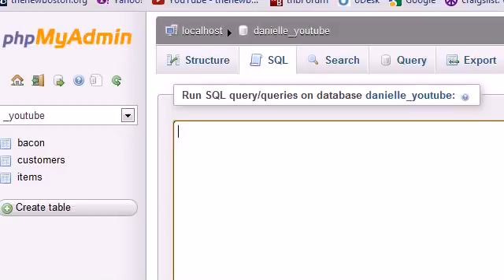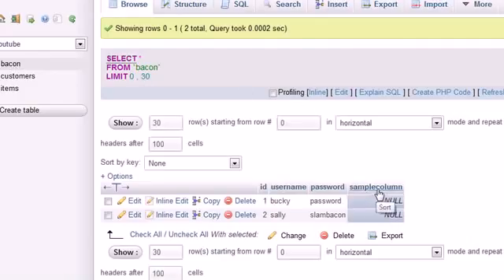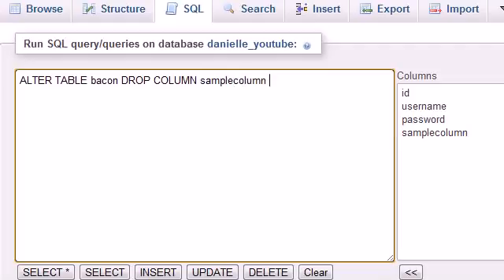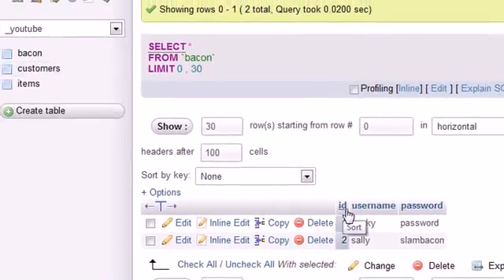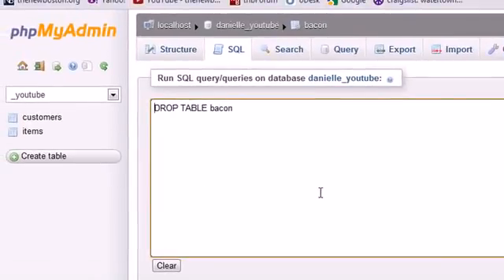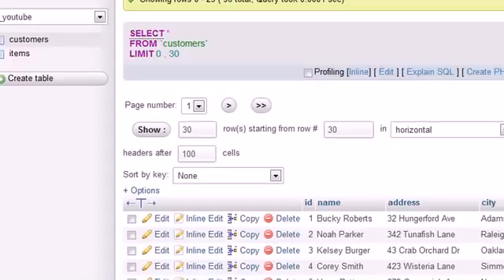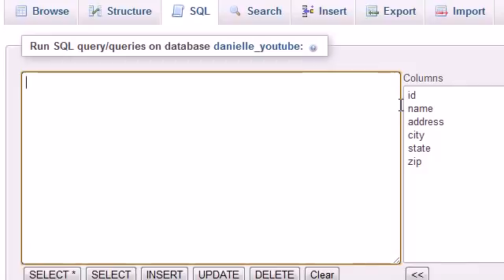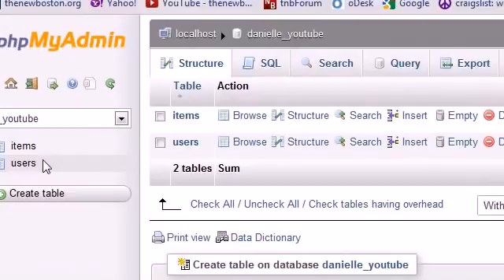MySQL Database Tutorial 31 ALTER DROP RENAME TABLE